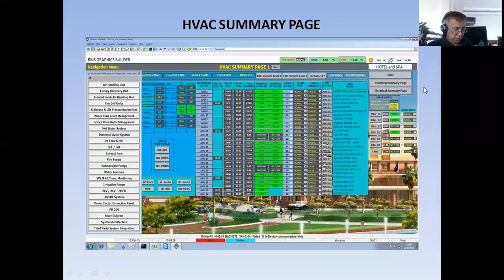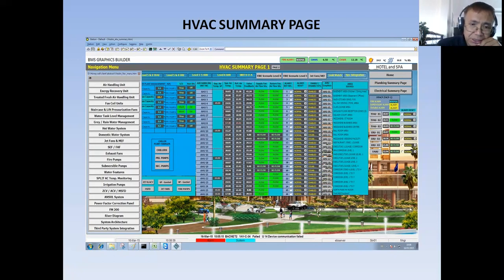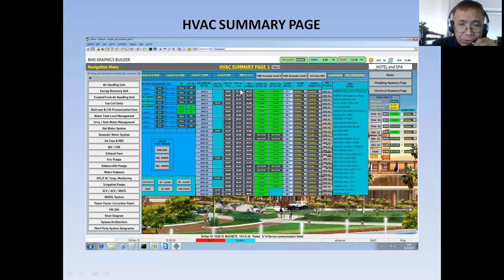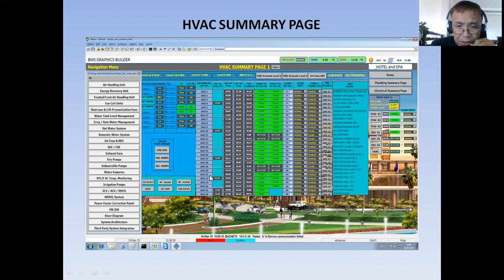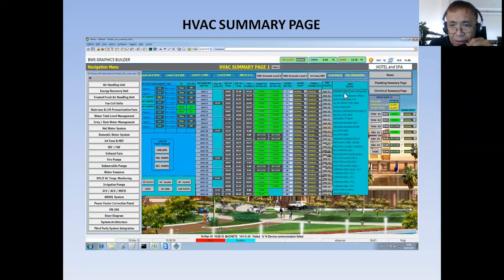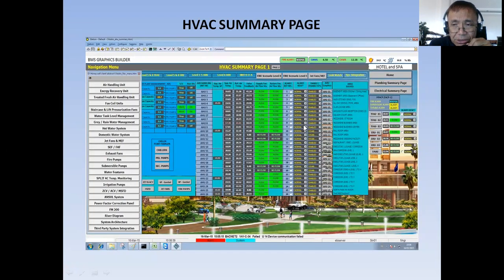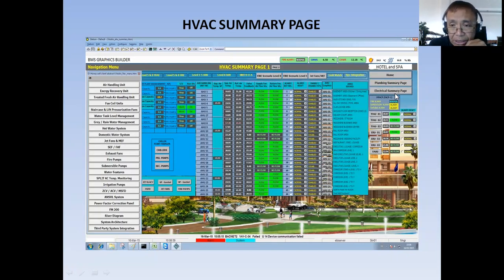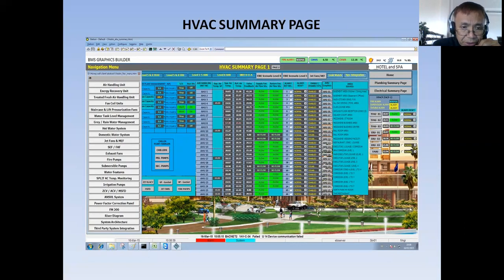How to become a BMS engineer part 49 (HVAC summary page)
BMS graphics creation for a HVAC summary page explained.